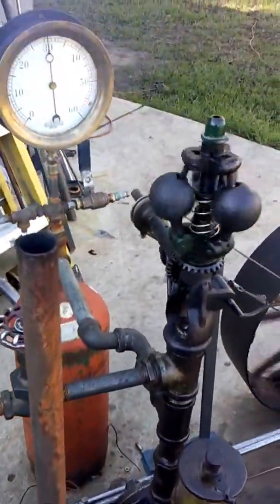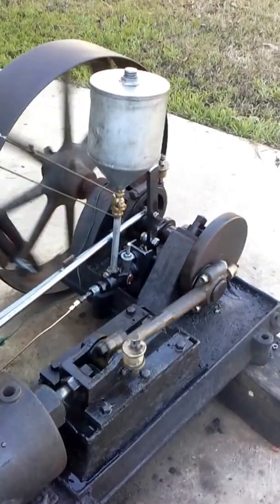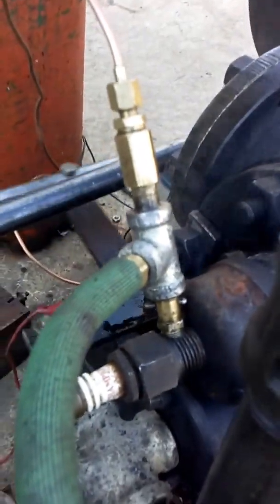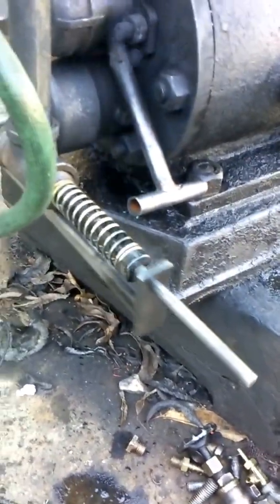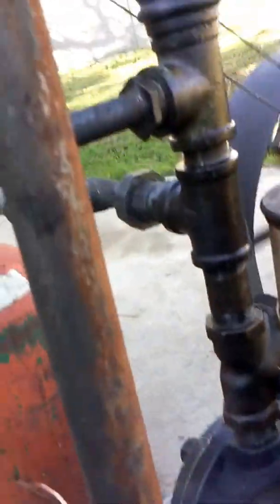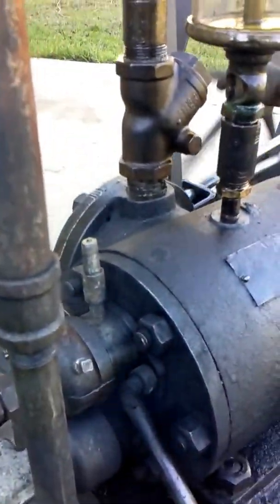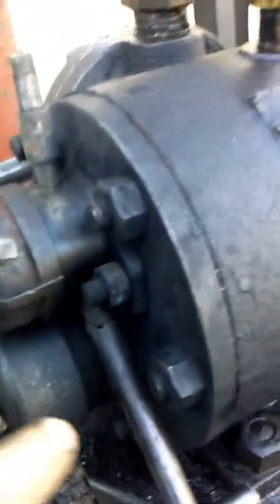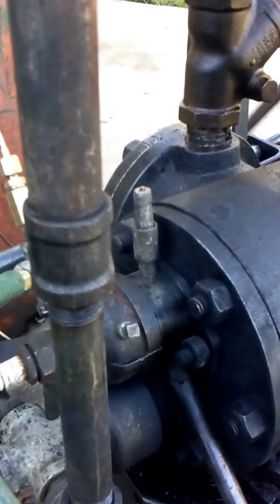B.E.L.L. cycle Brayton, Ericsson, Lenoir, Lucas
This is my BELL cycle engine running on gasoline. It is a Brayton type engine with spark ignition and a regenrator / thermal capacitor between the admission and exhaust valves and the expansion cylinder. The engine performs intake and compression on one side of the piston and expansion and exhaust on the other side. I call this the B.E.L.L. cycle because this engine borrows ideas from Brayton, Ericsson and Lenoir and my name is Lucas... as far as I know this is the only engine of this type. It is extremely fuel efficient due to the use of a  regenerator ...   Fuel is injected to a small amount of compressed air which enters along the electrode of  the spark plug where it becomes ignited at the tip of the plug and starts to burn  in a small chamber. The bulk of the compressed air passes through the regenerator / thremal capacitor where it is preheated by heat stored from the exhaust during  the  previous cycle. When / if more power is desired the volume of air can be increased and additional fuel can be injected / sprayed near the combustion chamber where it becomes ignited by the pilot flame.  The pilot fuel used is gasoline or any light hydrocarbon capable of spark ignition. This remaining fuel can be almost any liquid fuel that will burn...